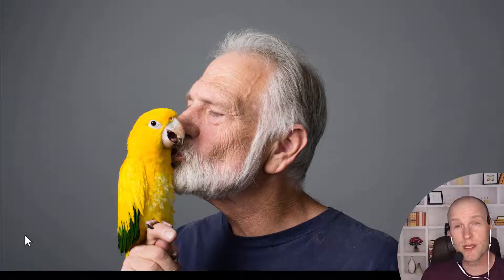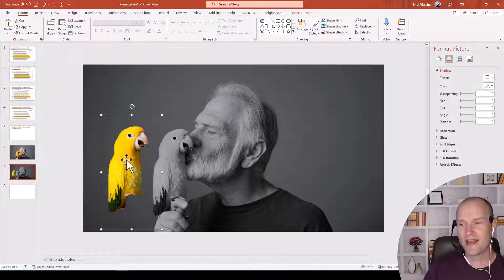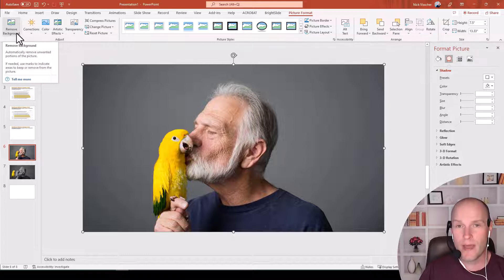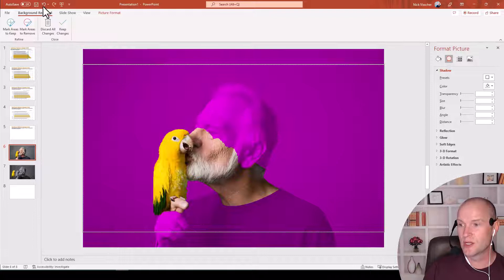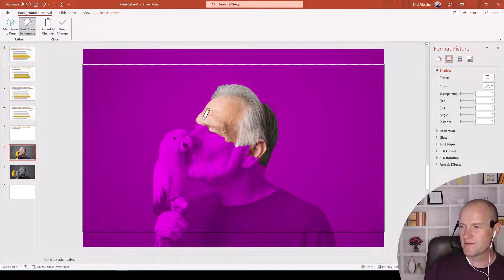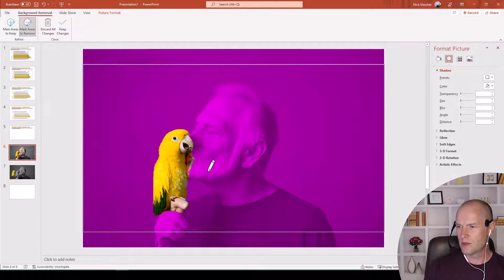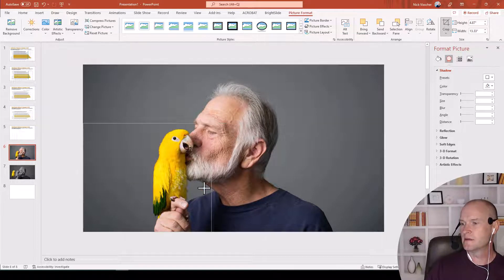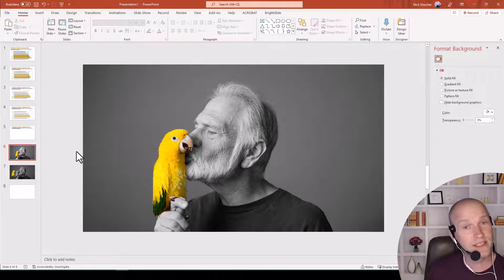How to Add Color in a Black & White Photo in PowerPoint 🔥 [PPT TRICKS! ✨]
In this step by step tutorial you'll learn how to create this "Wizard of OZ" photo effect in PowerPoint. Most of the photo is black and white except for one focal image in color. You can do create cool photo effects in PowerPoint like removing backgrounds from photos, adjusting photo colors, and combining them to create this fun Wizard of Oz "technicolor" photo effect. Give it a try and let me know how you use it in your next design!